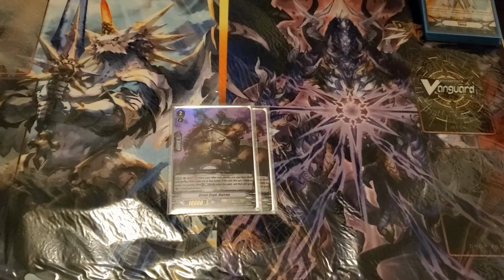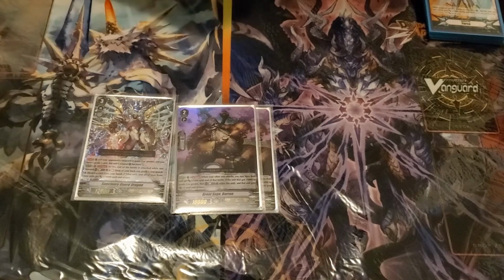Cardfight!! Vanguard: "Sanctuary Guard Dragon" (Standard) Deck Profile February 2021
A white knight dragon that can stand itself back up with crits. It looks awesome so I had to play it. What's good about Sanctuary Guard is that you can mix it with any build as a finisher. I am still waiting for the Jewel Knight engine for this deck.